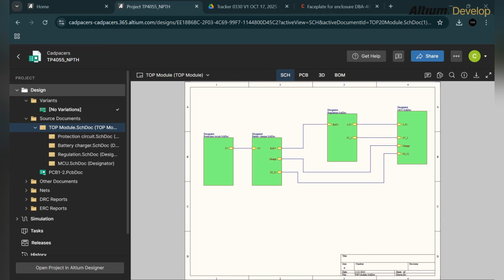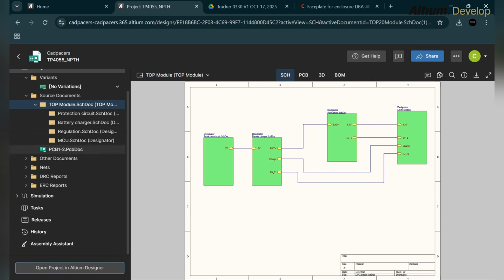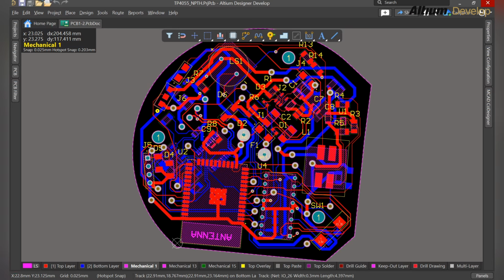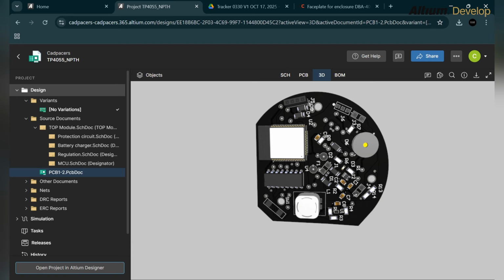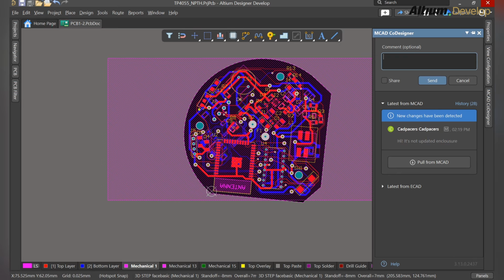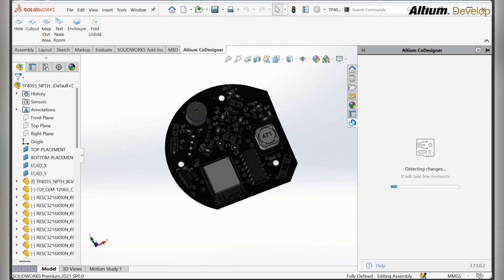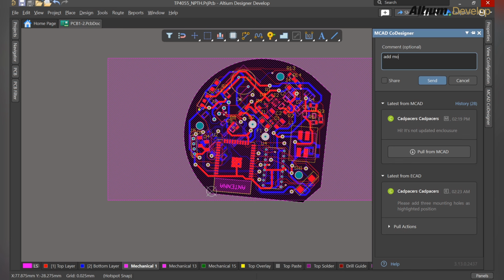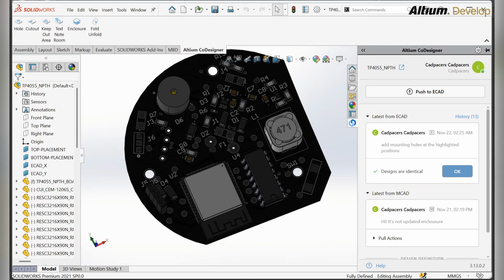Showcasing Mechanical Collaboration - Altium Develop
🛠️ Electronics are only half the story — modern hardware requires tight mechanical collaboration to work flawlessly.
In this lesson, you’ll see how Altium Develop bridges the gap between ECAD and MCAD teams, enabling fast, accurate, and synchronized collaboration across mechanical and electronic design stages.

This is where enclosure design, board shape, mounting decisions, component heights, and 3D clearance checks all come together inside one unified workflow.

📌 Mechanical Collaboration Basics

🧲 Real-time ECAD–MCAD data exchange

🧩 Unified 3D visualization for complex designs

📐 Accurate component height and clearance validation

📁 Shared design models across engineering roles

👥 Immediate sync when mechanical edits happen

🧩 Cross-Team Integration Advantages

1️⃣ Eliminating mismatches between PCB and enclosure
2️⃣ Preventing late-stage mechanical interference
3️⃣ Reducing costly physical prototypes
4️⃣ Faster review cycles with 3D context
5️⃣ Smooth teamwork between electrical & mechanical engineers
6️⃣ Zero confusion across evolving revisions

🚀 Design Accuracy & Production Readiness

🏭 Ensuring boards fit perfectly in final assemblies
📤 Generating accurate mechanical outputs for fabrication
🧠 Maintaining alignment across every design revision
🔐 Controlled access for mechanical partners
⚙️ Enabling reliable design-for-manufacturing workflows

💬 Ever had a board that didn’t fit the enclosure — even after “final” design?

Share your worst ECAD–MCAD mismatch story — it happens to more teams than you’d think.